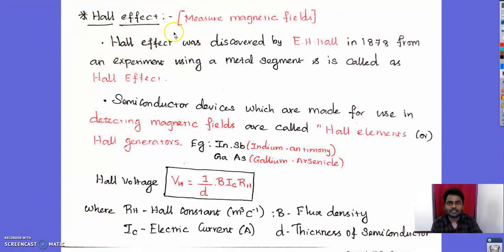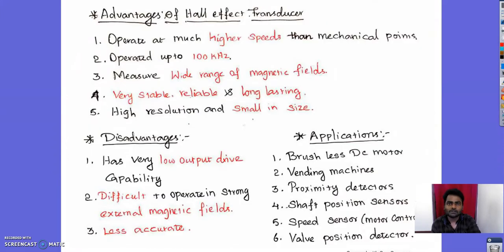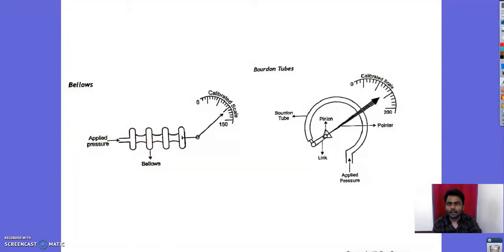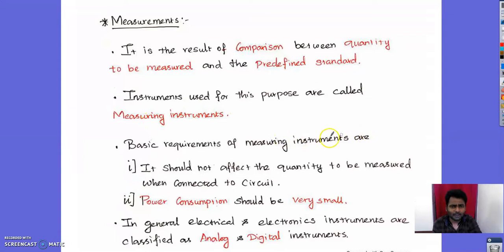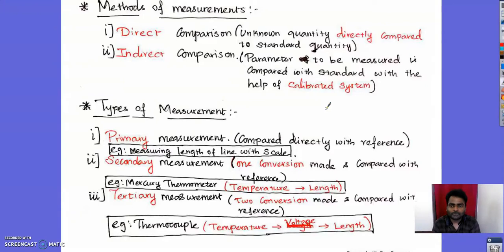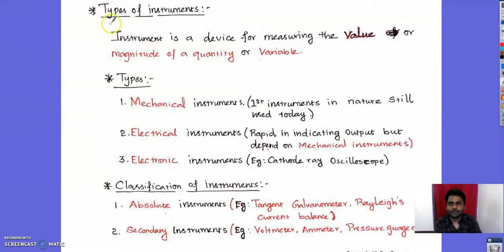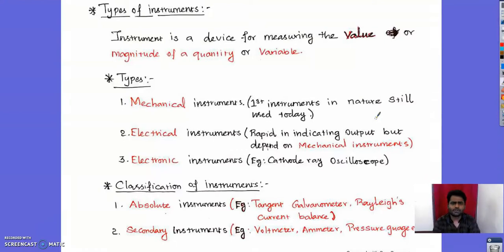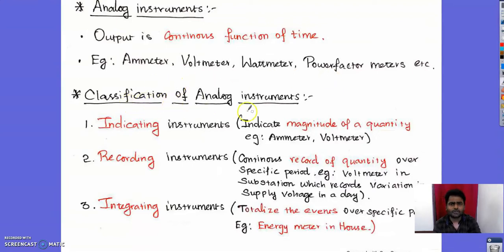Unit 5 Measurement and Instrumentation Lecture 7